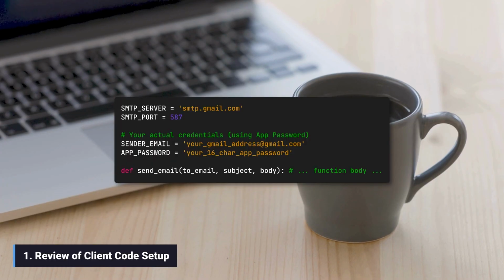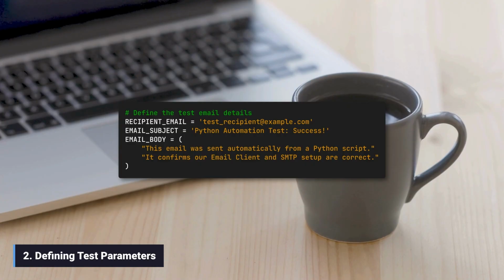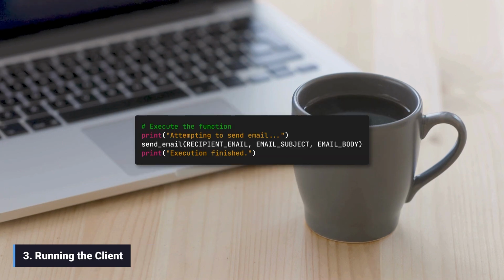[Python for Beginners]: 27.12. Networking: Run Mail Client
Chapters:
00:00:27 1. Review of Client Code Setup
00:00:45 2. Defining Test Parameters
00:01:07 3. Running the Client
00:01:28 Summary

Current Section's Outline:
27. Networking
27.01. Introduction
27.02. Downloading a HTML
27.03. Downloading a Image
27.04. Socket Programming
27.05. Create a server
27.06. Create a client
27.07. File Server
27.08. File Client
27.09. Sending Emails
27.10. Generate Gmail APP Password
27.11. Email Client
27.12. Run Mail Client